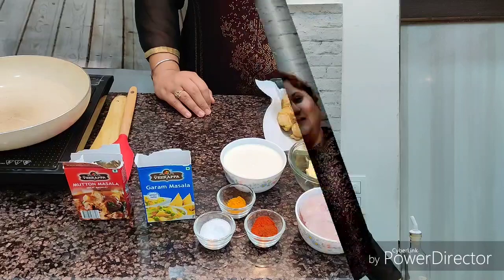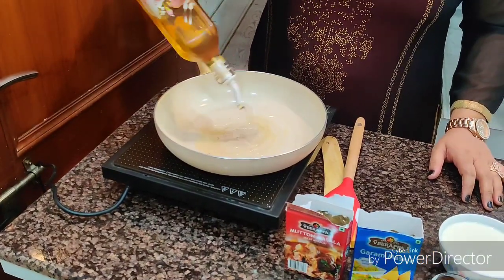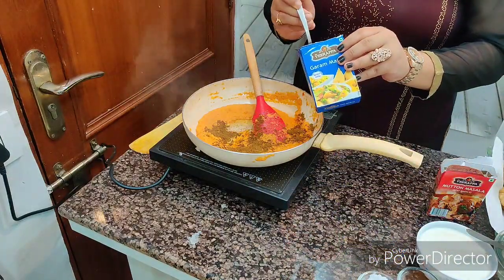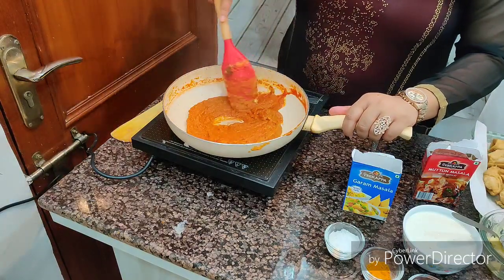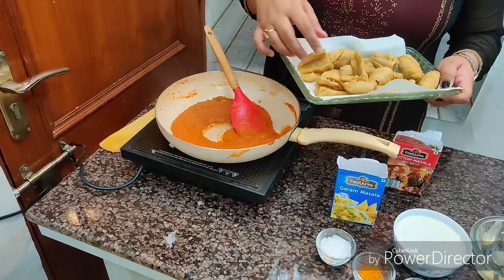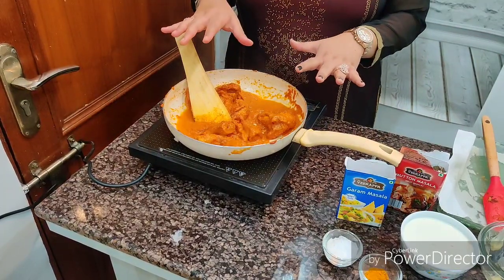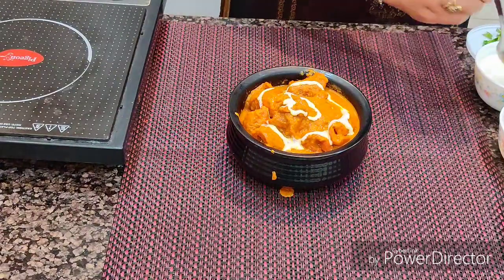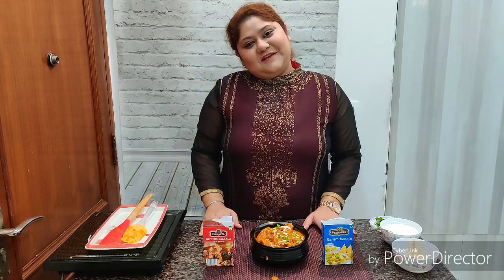Soya Chaap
Hi everyone today! IAM making soya chaap masala
This very popular dish in new Delhi .so hope you like it